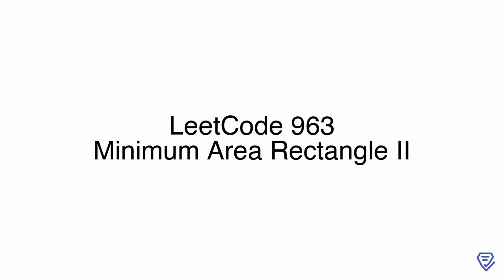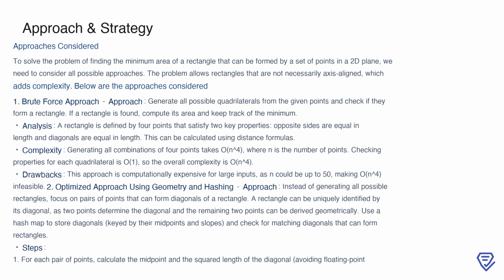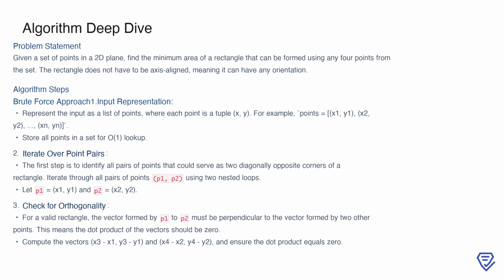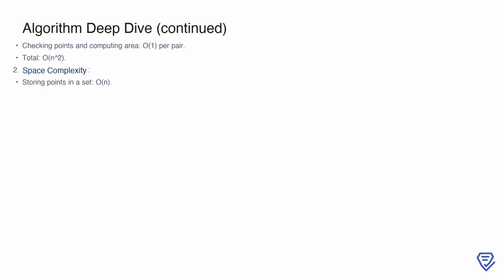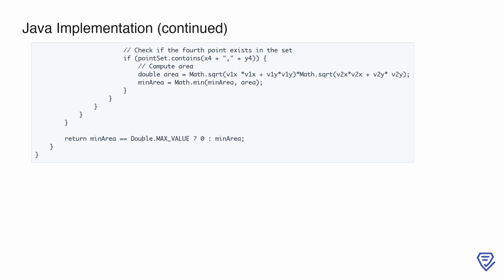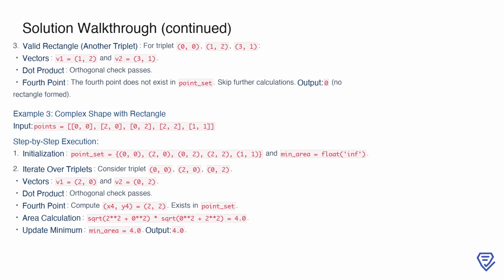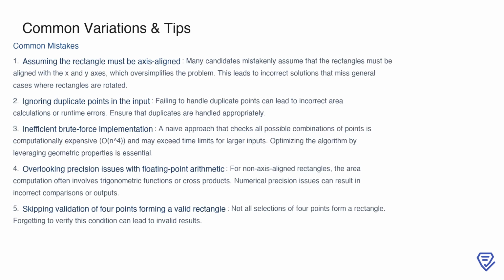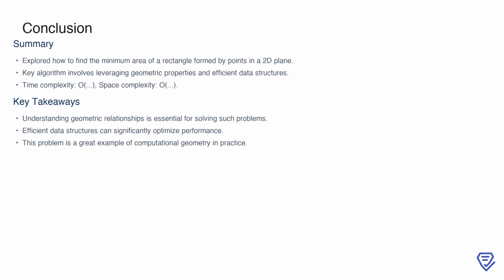LeetCode 963: Minimum Area Rectangle II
Difficulty: Medium

⏱️ Timestamps:
00:00 - LeetCode 963: Minimum Area Rectangle II
00:21 - Problem Statement
01:09 - Problem Statement (continued)
01:57 - Problem Statement (continued)
02:37 - Problem Statement (continued)
03:19 - Approach & Strategy
04:34 - Approach & Strategy (continued)
05:44 - Approach & Strategy (continued)
06:54 - Algorithm Deep Dive
08:01 - Algorithm Deep Dive (continued)
09:08 - Algorithm Deep Dive (continued)
10:17 - Algorithm Deep Dive (continued)
11:22 - Algorithm Deep Dive (continued)
12:10 - Python Implementation
13:17 - Python Implementation (continued)
14:01 - Java Implementation
15:17 - Java Implementation (continued)
16:10 - Solution Walkthrough
17:31 - Solution Walkthrough (continued)
18:34 - Solution Walkthrough (continued)
19:58 - Time & Space Complexity
21:02 - Time & Space Complexity (continued)
21:48 - Time & Space Complexity (continued)
22:48 - Time & Space Complexity (continued)
23:44 - Common Variations & Tips
24:55 - Common Variations & Tips (continued)
26:09 - Common Variations & Tips (continued)
27:23 - Conclusion
27:40 - Thank You!